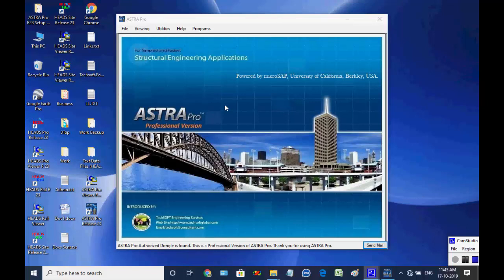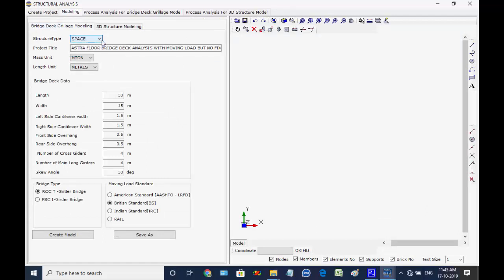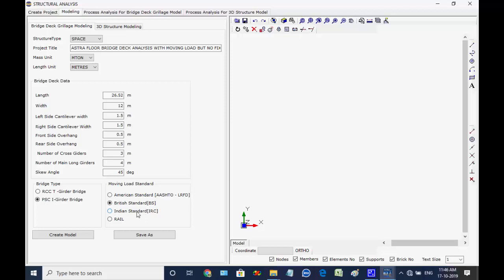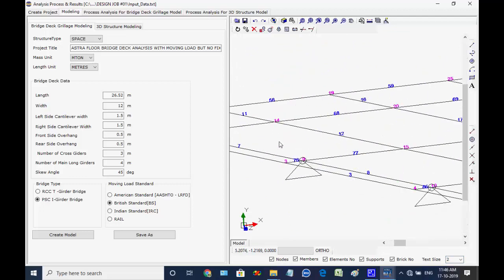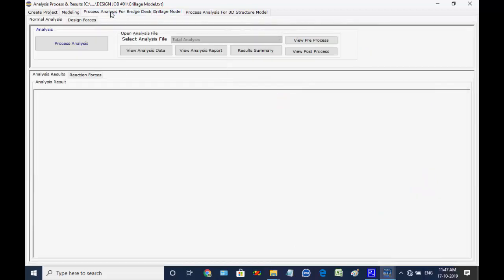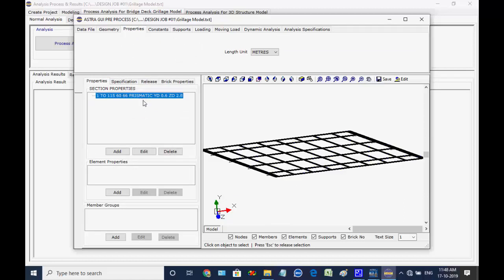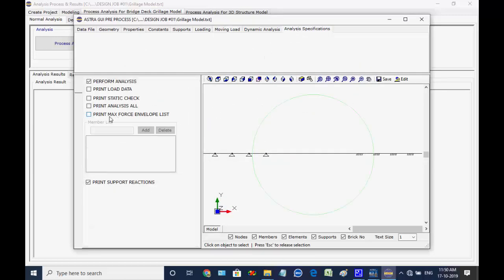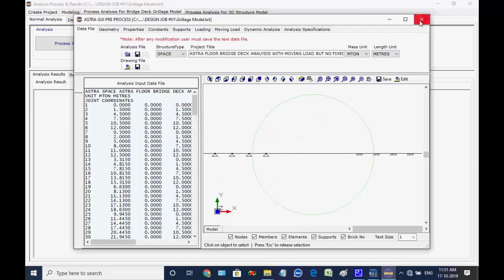Analysis of Bridge Deck with Grillage Model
The majority of highway bridges are beam structures, either single spans or continuous spans, and composite bridges are of either multi-girder or ladder deck form. Determining the principal effects of the various loading combinations can often be achieved with a 2-dimensional analytical model but for a more comprehensive analysis a 3-dimensional model is needed. This video represents the appropriate modelling techniques and analysis for typical steel-composite bridges in the UK, USA and other countries.

There are three modelling options for a typical multi-girder steel composite bridge:

*Line beam
*Grillage
*Full finite element model

A line beam is a fairly crude tool. It does not take account of transverse distribution, it gives no output for transverse design (e.g. slab or bracing) and does not consider skew effects. It would not be recommended for detail design, but is a useful tool for preliminary design.

Use of a grillage model is suitable in many situations. Use of a finite element model will give more detailed results, especially for non-uniform beams.

While grillage analysis is widely used, and is still considered to be most appropriate for most bridge decks, it is recognised that finite element analysis programs are becoming more widely available and easier to use. Also, the Eurocode requirements for checking lateral torsional buckling may make a finite element buckling analysis essential for checking the wet-concrete construction load case.